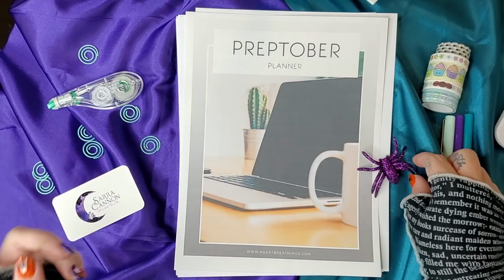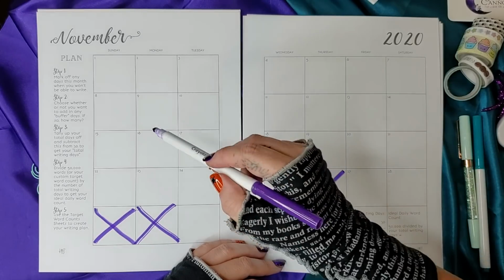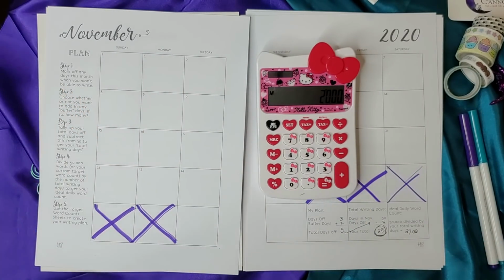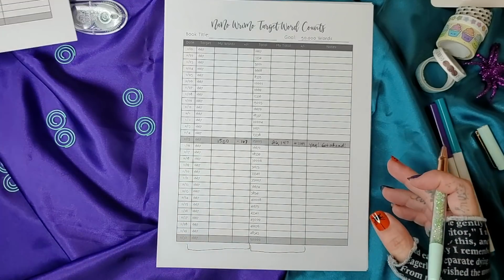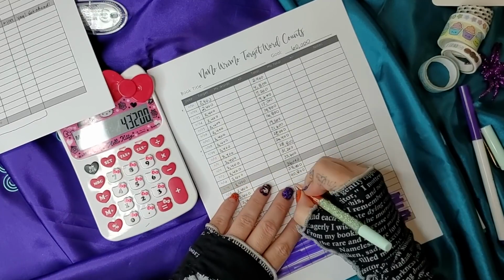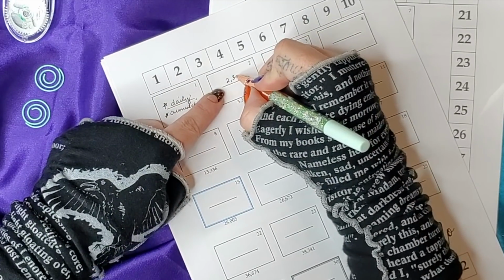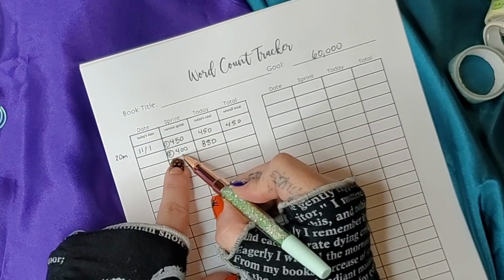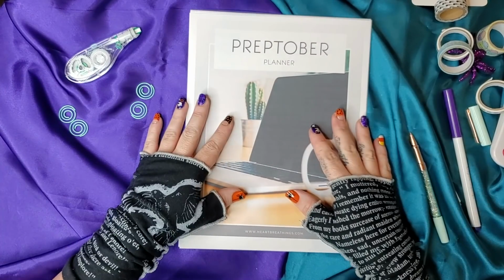Preptober Planner Walkthrough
Oh my gosh, we only have 7 days left until NaNoWriMo 2020 begins! Are you ready?? I’m definitely not ready yet, so I have a lot of work to do this week to finish my prep!

I wanted to take a moment to walk you through how to use all of the pages in the Preptober Planner so that you can properly track your word count throughout the month if you want to use these pages!

You can start the series with Book 1, Death’s Awakening for free!

🖤Visit me on Etsy to see my custom 90-Day planner, the HB90 Method. The Q4 Planners are available now! Also, my 2020 Goals Planner is now discounted!

🖤Want to help support me as an author? Grab my new release, The Witch’s Key, now!

Sarra Cannon
3642 Savannah Hwy